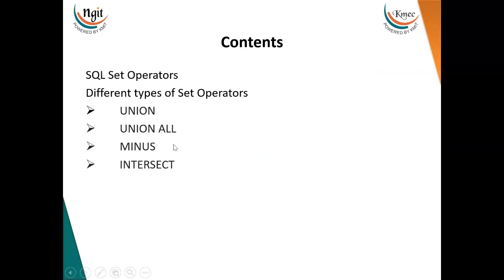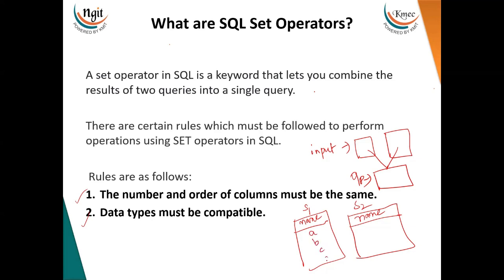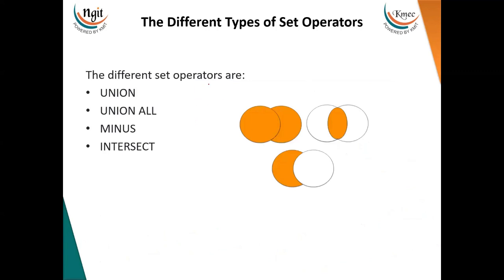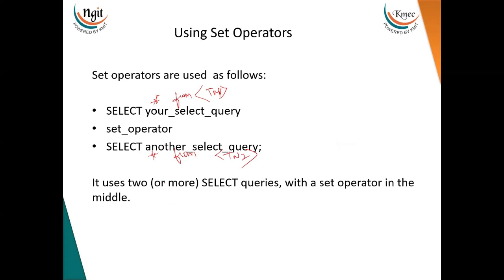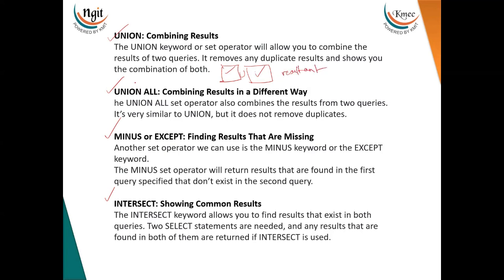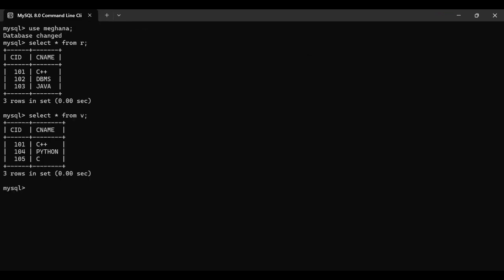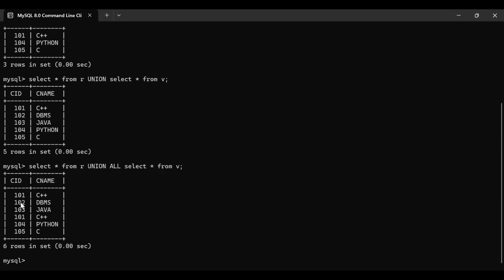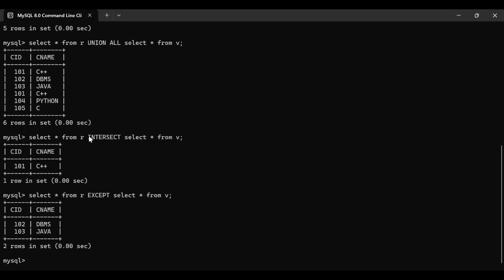3.4 Set operations